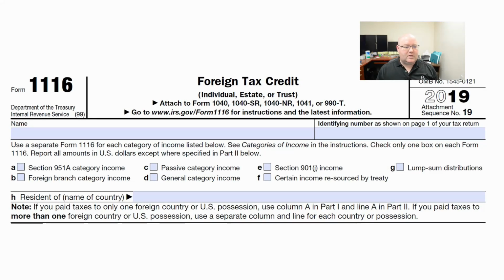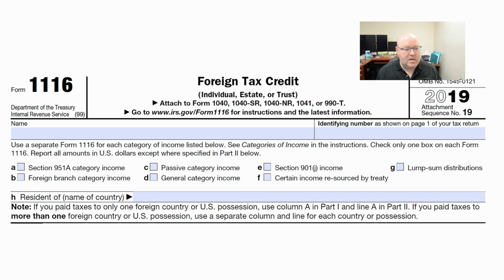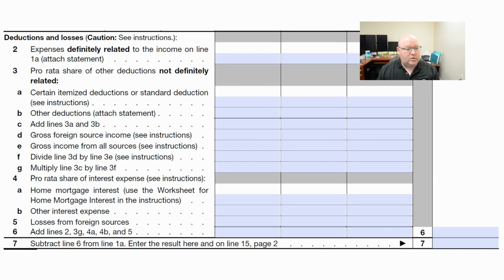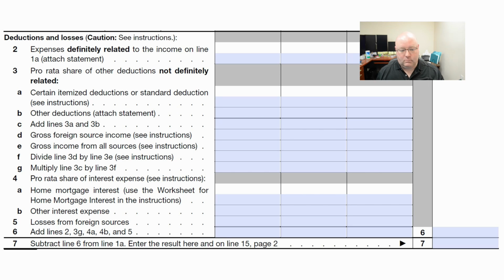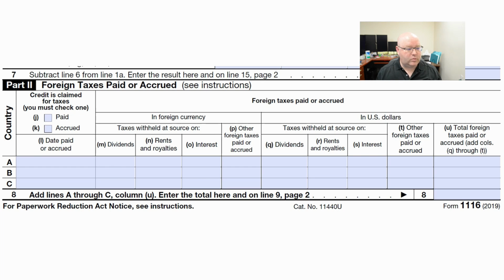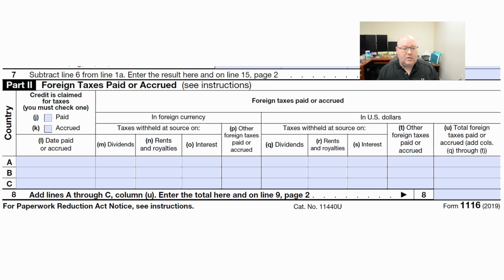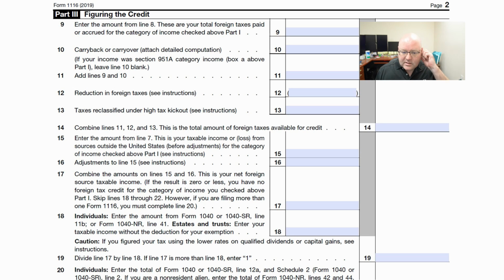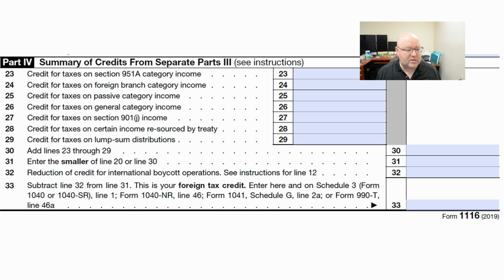Foreign Tax Credit, Part II - Beta Solutions CPA LLC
This is the second part of a two part series on the foreign tax credit.